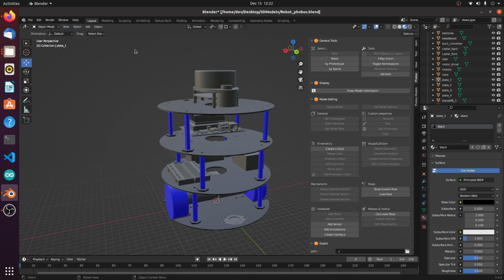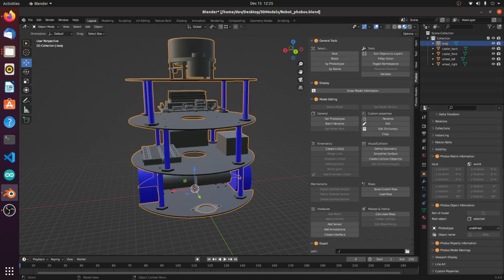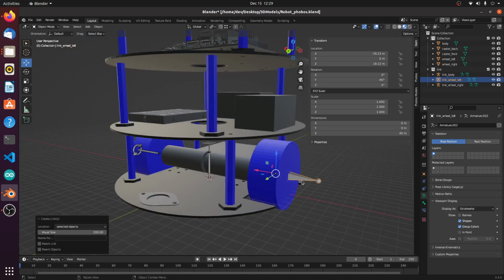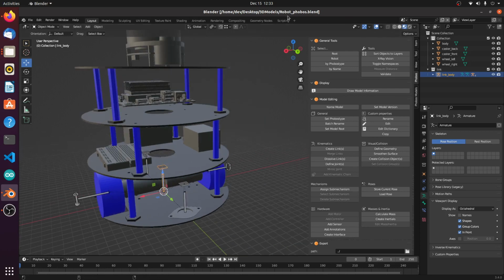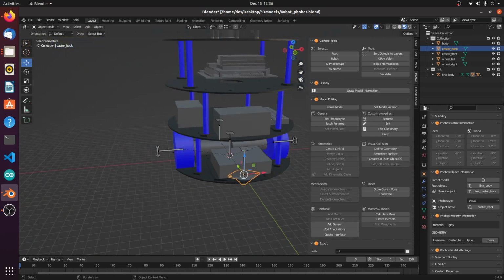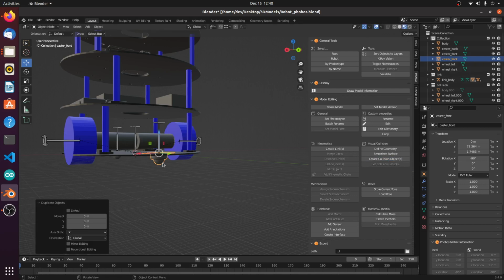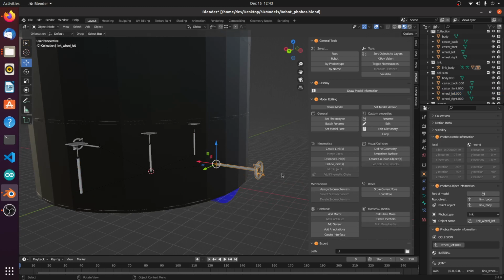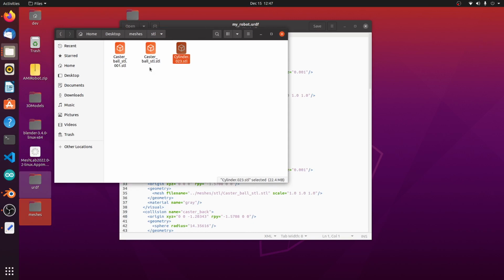Using Phobos for Blender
This was part of a series I was doing that never was finished, but some people might benefit from the instructions on how to use Phobos to create URDF files for ROS. I've had good luck with it. The video is not 100% accurate but there is enough information there to piece together.